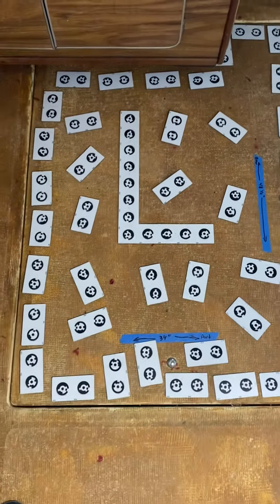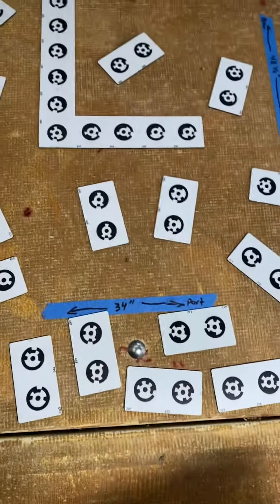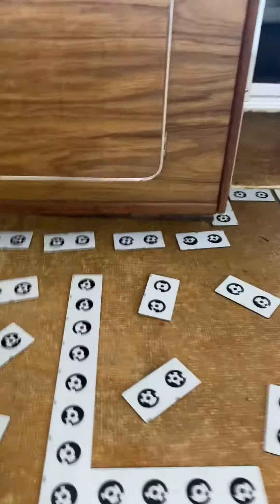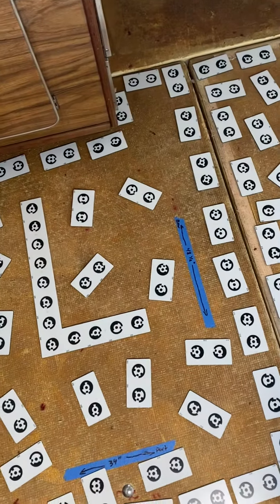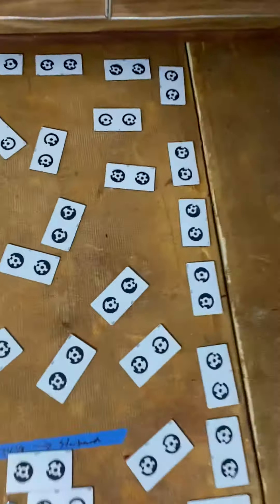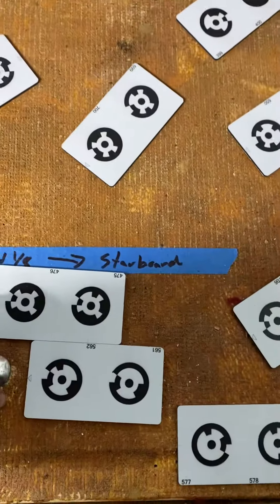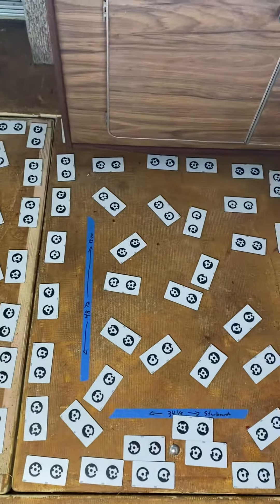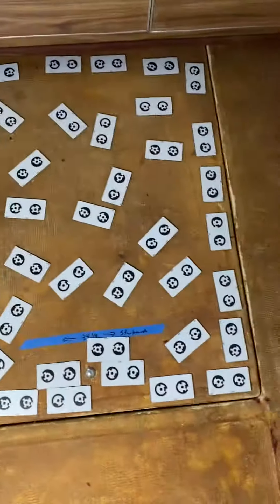1984 SeaRay Yacht G-Photo walkthrough part #2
1984 SeaRay Yacht G-Photo walkthrough part #2